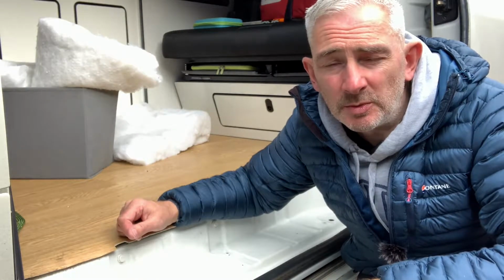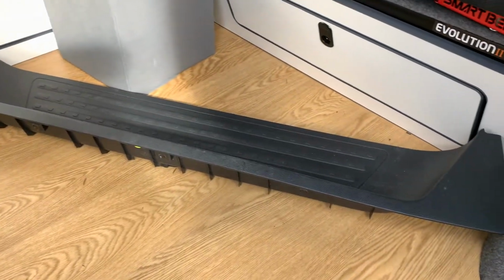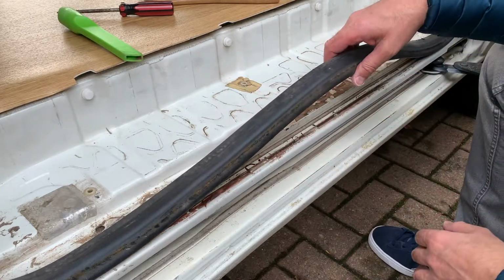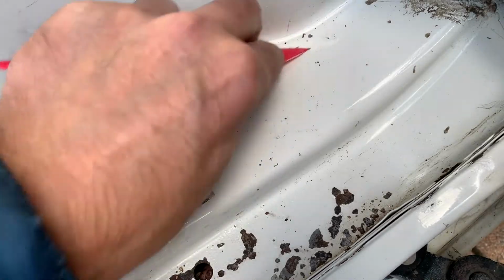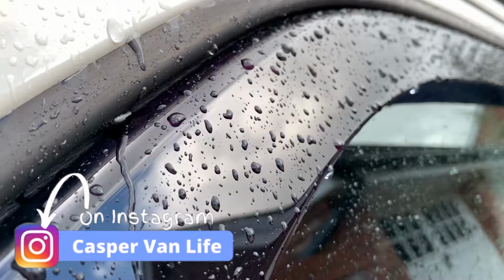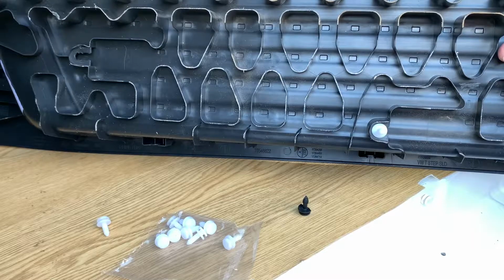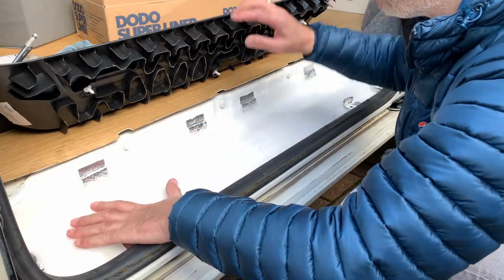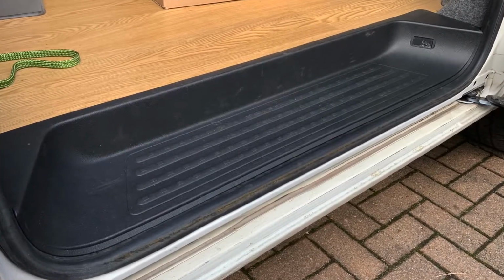VW T5 Transporter - Sliding Door Side Step - Well Worth Checking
What started out as a 'lock mechanism' issue, turned into a full blown restoration project and something you may want to check on your van too...

Panel Trim Clips

Thank you for watching... If you enjoyed the video or found it of use, please give it a thumbs up (or thumbs down if you didn't enjoy it), please consider subscribing, feel free to add any comments and don't forget to click the bell icon, so you never miss out on any of my future videos.